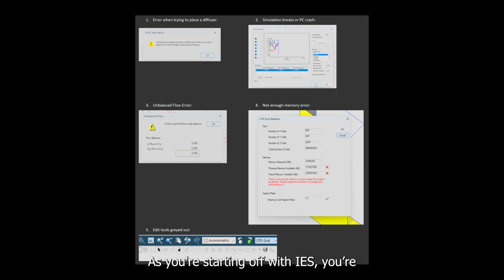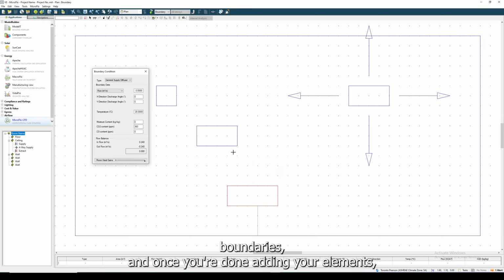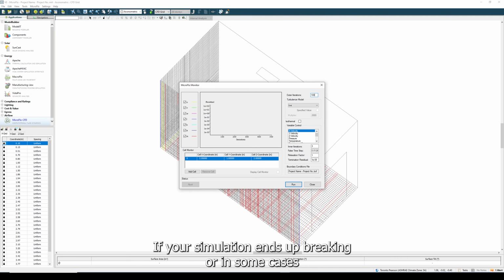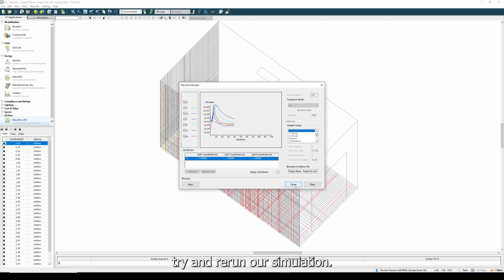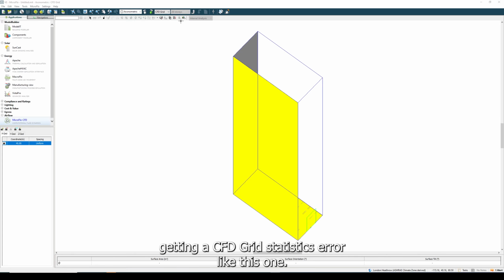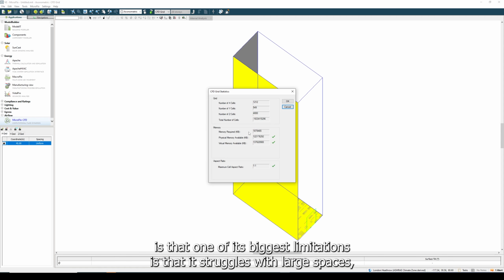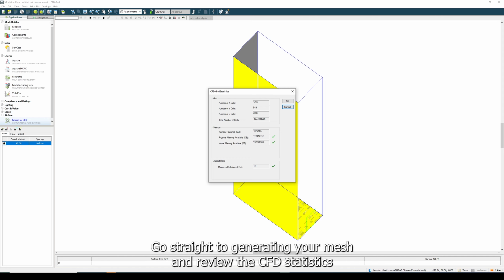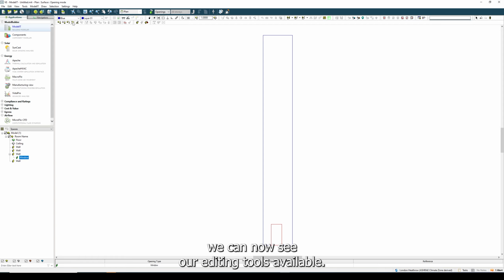Troubleshooting Errors in IES VE - CFD Tutorial Part 7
In this tutorial, we address common errors that can arise during energy modelling and CFD simulations in IESVE. We go through typical issues and share practical strategies for diagnosing problems efficiently, so that issues can be identified and corrected without disrupting the workflow.